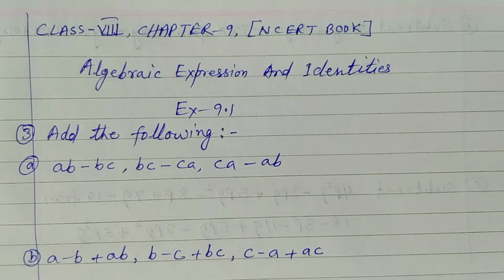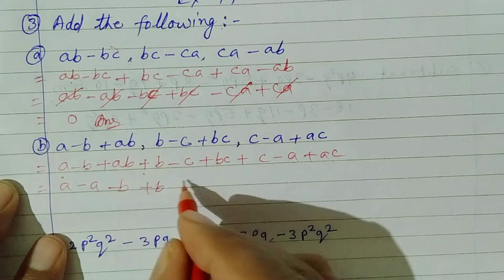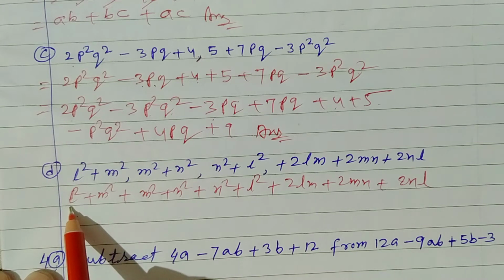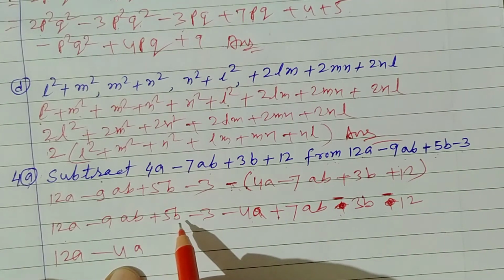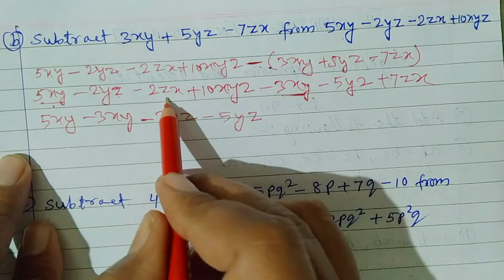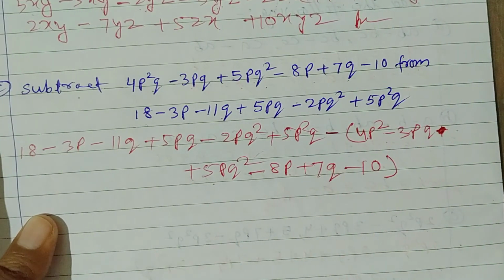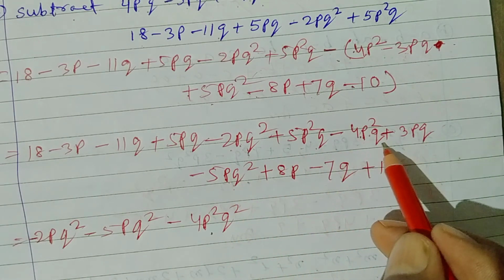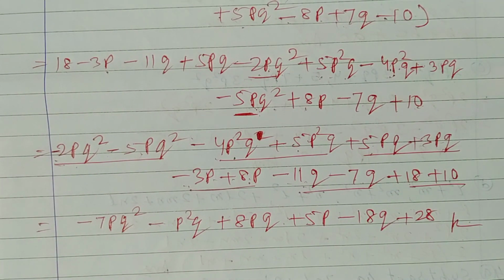Class 8, Algebraic Expressions and Identities, Ex-9.1 [QNo 3 and 4 all the sums] From NCERT BOOK.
Algebraic Expressions and Identities, Class-8, chapter-9. In this video I explained such a way that all students can understand easily.